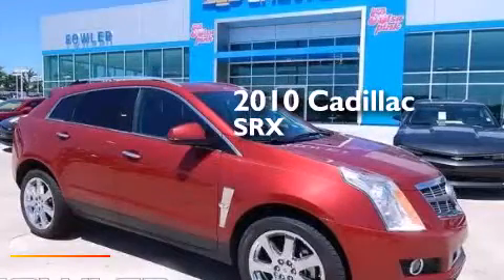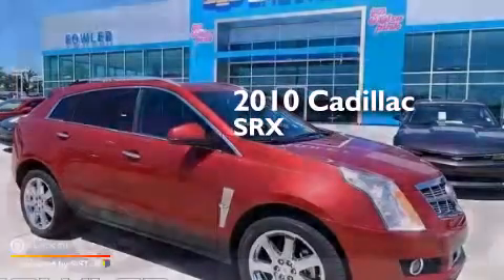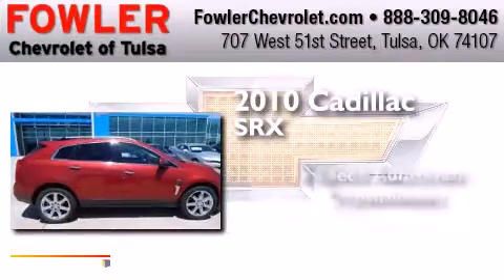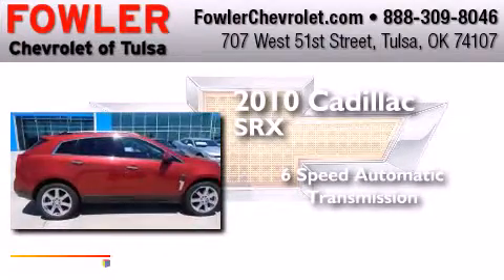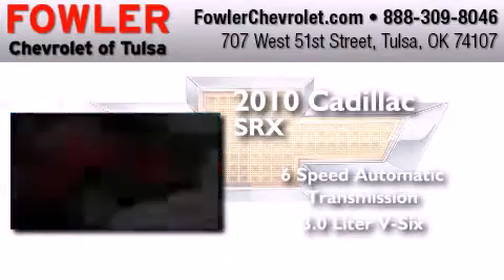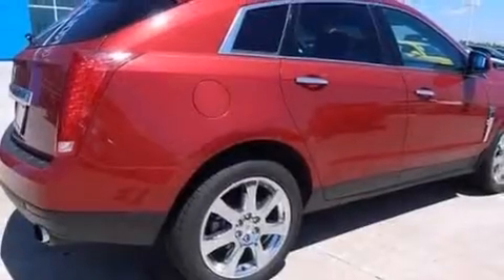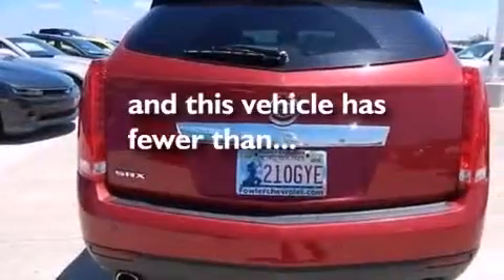2010 Cadillac SRX Tulsa OK 74107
We have been honored to serve the Tulsa OK area , we promise that your experience at our dealership will exceed your expectations ! Year : 2010 Make : Cadillac Model : SRX Engine : Gas V6 3.0L/183 Trans . : Automatic Exterior : Crystal Red Tintcoat Miles : 60,903 Interior : Black Fowler Chevrolet 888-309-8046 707 West 51st Street Tulsa , OK 74107